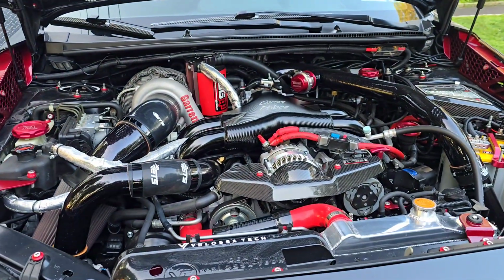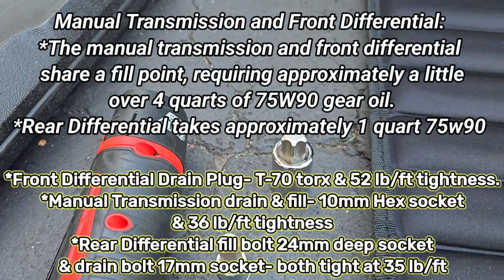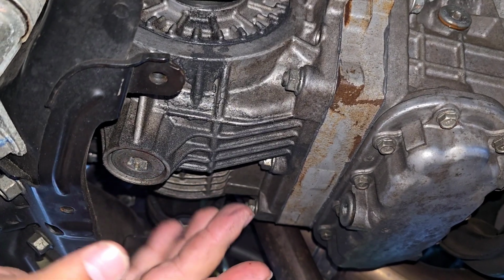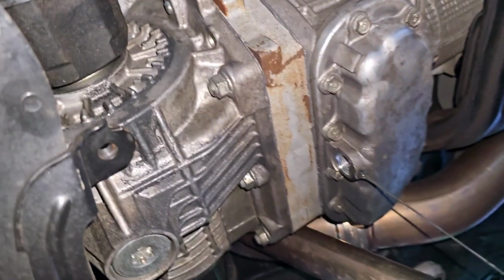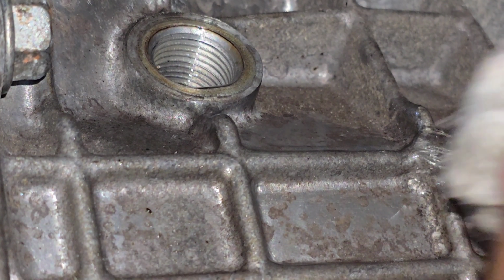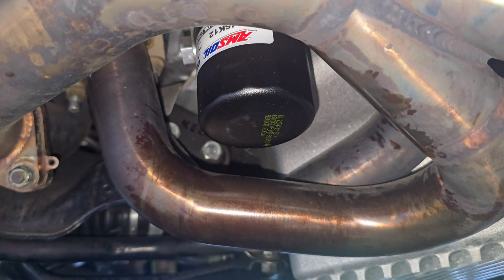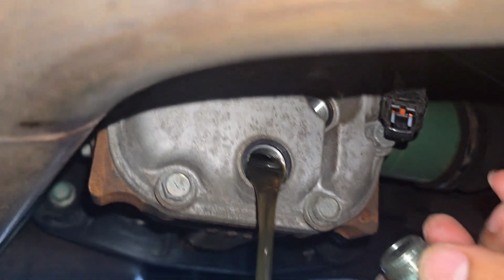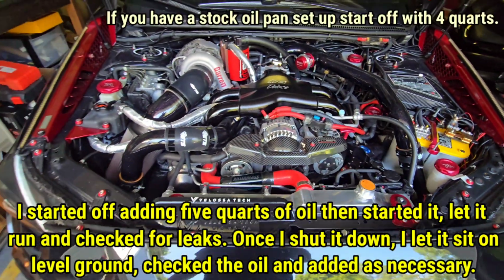2018 SUBARU STI OIL & FILTER, REAR & FRONT DIFFERENTIAL AND MANUAL TRANS FLUID CHANGE WITH AMSOIL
Hey fam in this video you will see me change my Oil & filter, front, rear diff, and manual Transmission fluid with Amsoil on my fully built 2018 Subaru STI with 840whp@38psi.

Amsoil Signature 5w50- AMSOIL Signature Series 5W-50 100% Synthetic Motor Oil | AMR - AMSOIL

Amsoil 75w90 Gear oil- AMSOIL SEVERE GEAR® 75W-90 100% Synthetic Gear Lube | SVG - AMSOIL

Hex bit Socket- ttps://amzn.to/3I72P1d

Digital Torque Wrench

Fluid extractor

T-70 Torx Socket

Camera- GoPro hero 9 black

Flexible Clamp mount for GoPro